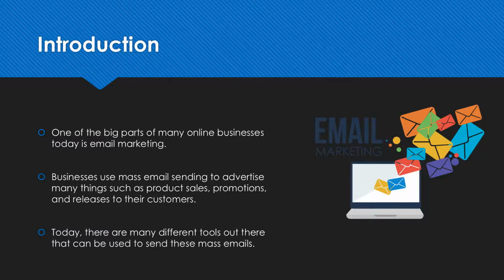The WordPress Bootcamp - What is MailChimp?